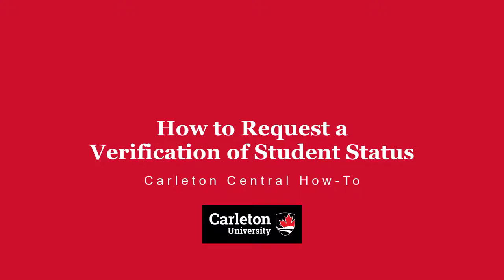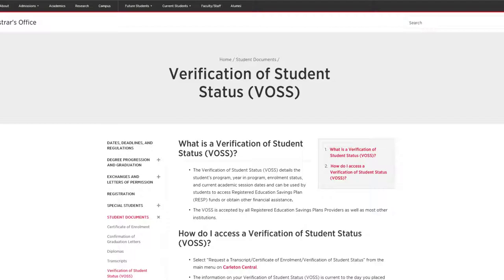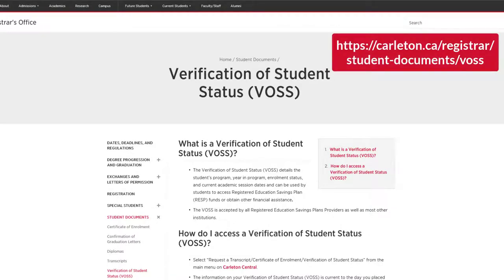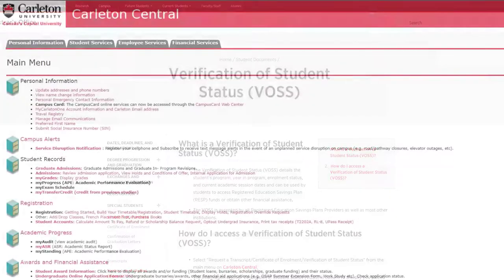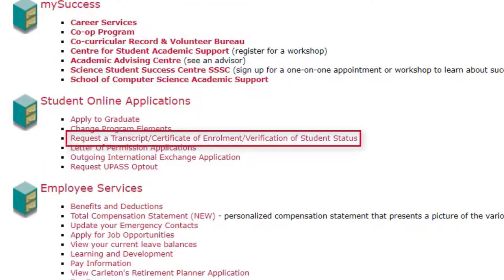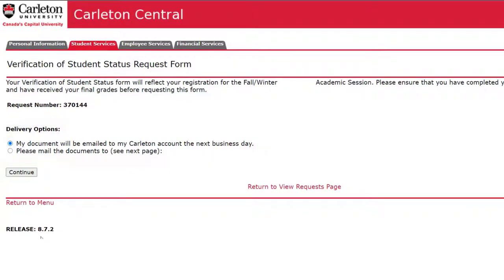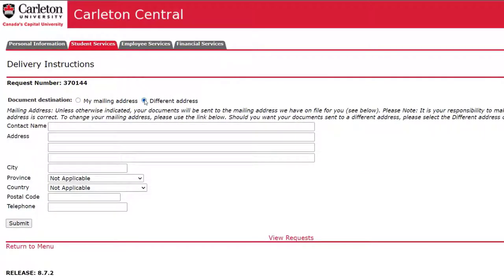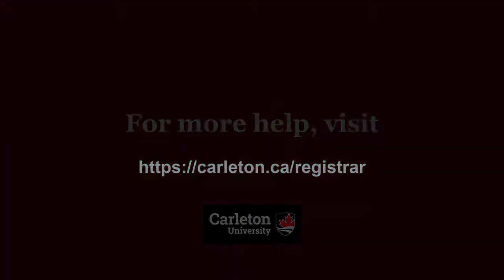How to Request a Verification of Student Status | Carleton Central How-To